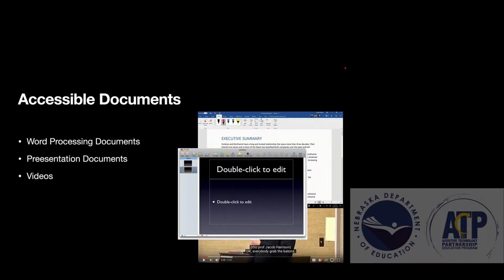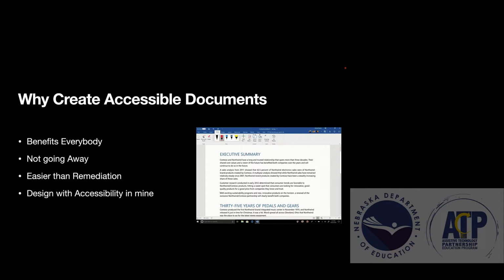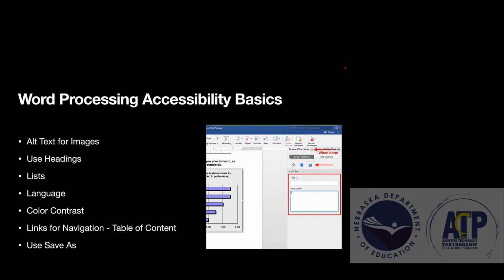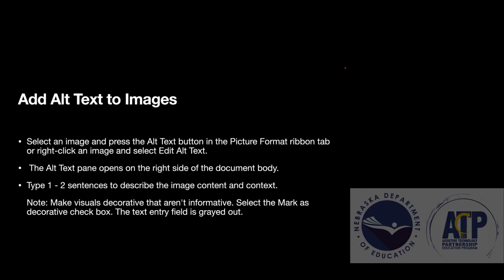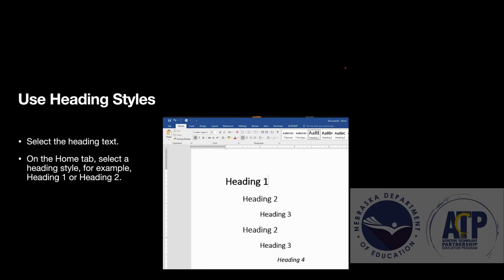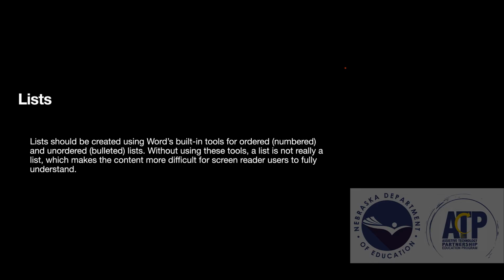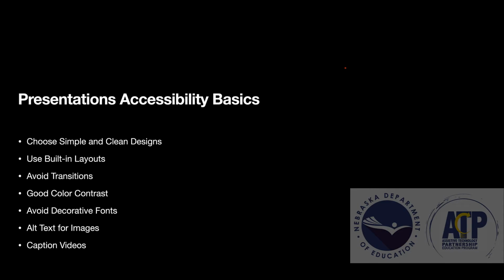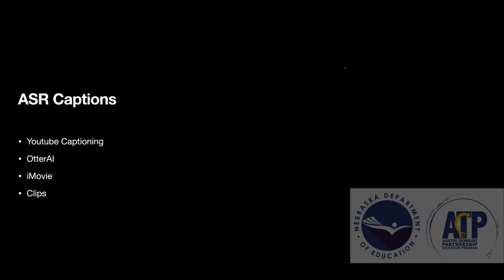Creating Accessible Documents - The Basics with Mark Coppin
It takes more time to make documents accessible after they have been created rather than being proactive and creating them with accessibility in mind. This session with cover basic steps that can be taken to make word processing documents, presentations and videos accessible when they are being created.

Objectives
At the end of the session:
1. Participants will be able to identify 3 components of making a word processing document accessible.
2. Participants will be able to identify 3 components of making a presentation accessible.
3. Participants will be able to identify at least one captioning solution.